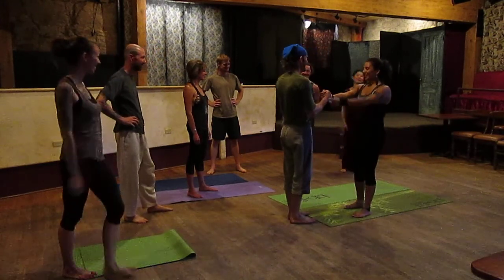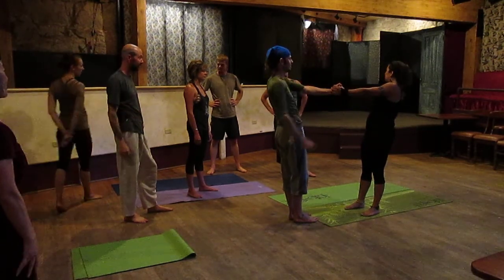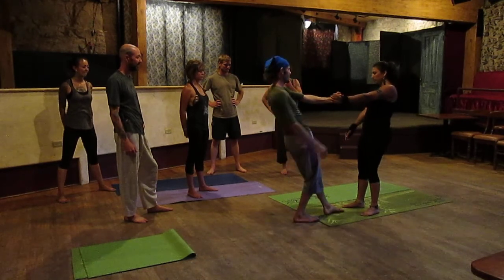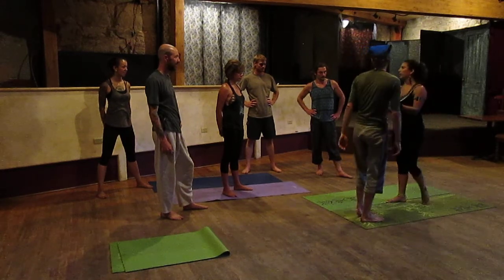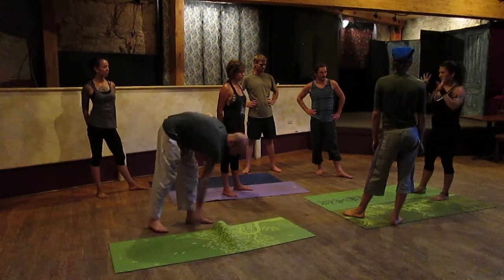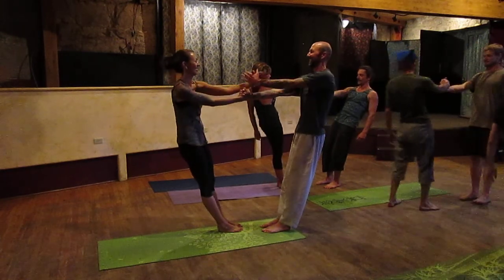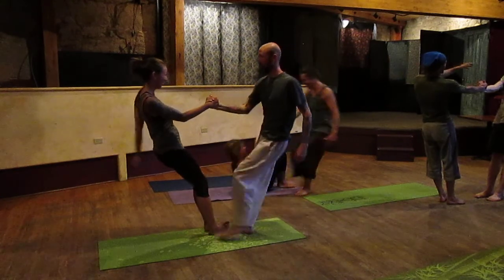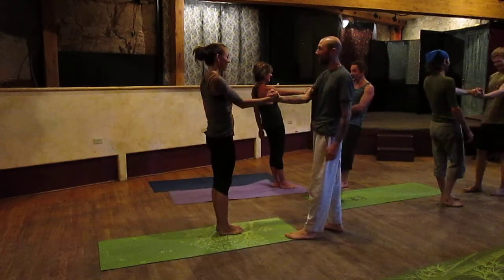Acro Yoga @ Stonehouse, Wednesdays 5-7pm 6/7/13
Easy going, fun loving, ancient soul, child like heart. Travel, documenting and learning are my passion!

Love life, friends, and beauty!

Running the Stonehouse at Nevada City. This is a romantic historic place, perfect for all your events. Come visit and tour the 1852's cave and building.

Be sure to "like" the Stonehouse page to get update & free ticket give away at our monthly event-
Did you "Like" us yet?